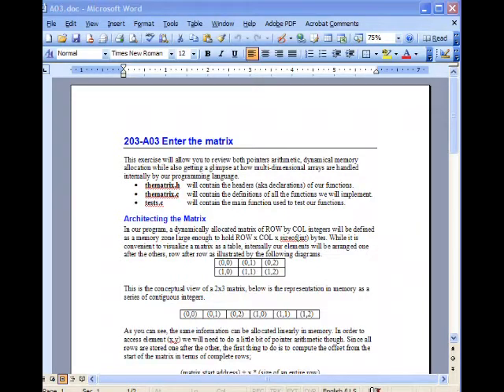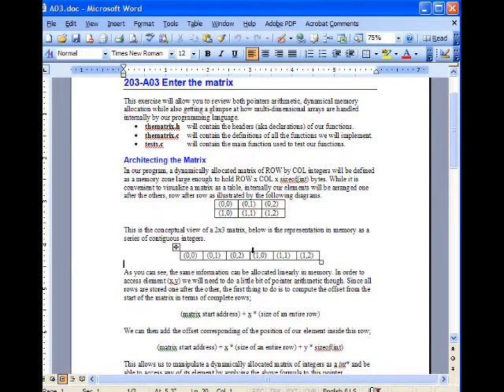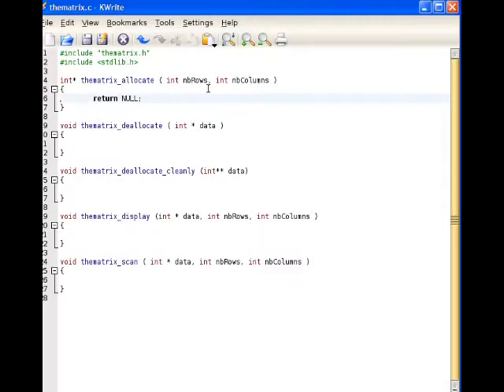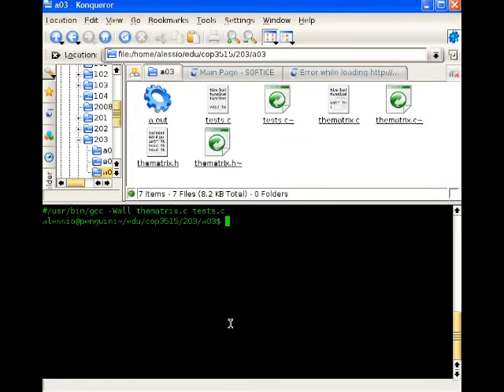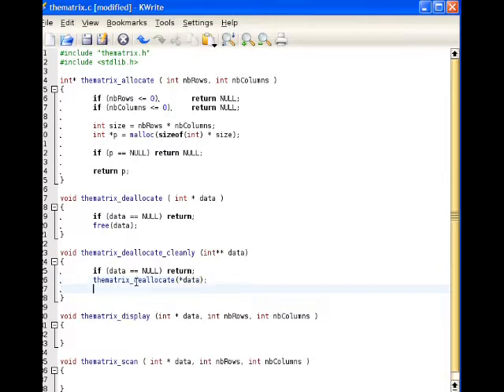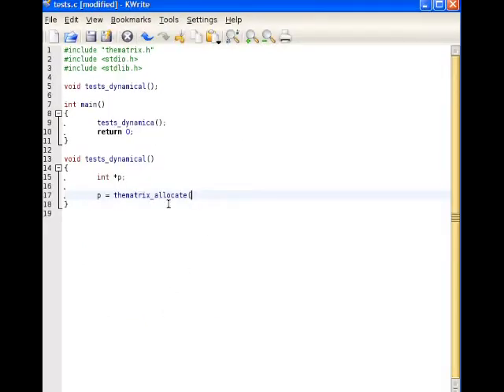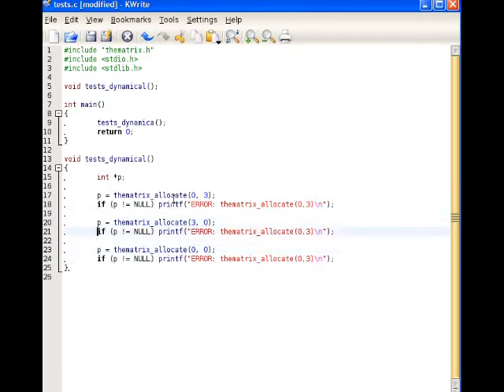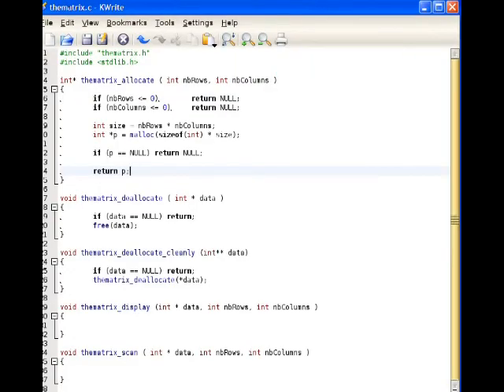M04 - Memory - a03 1 dynamical memory deallocation